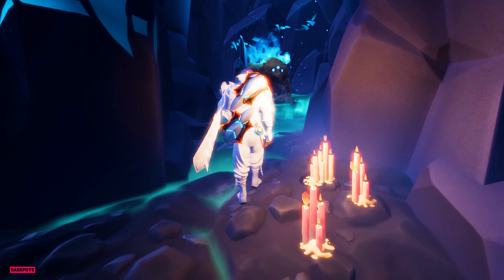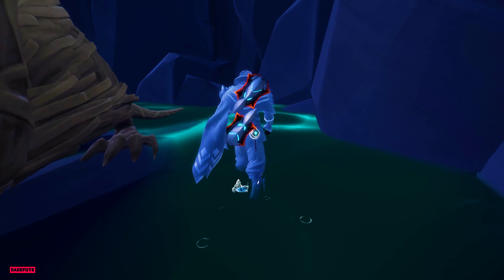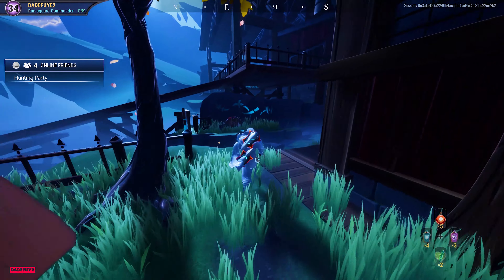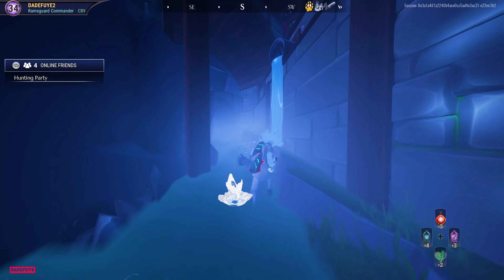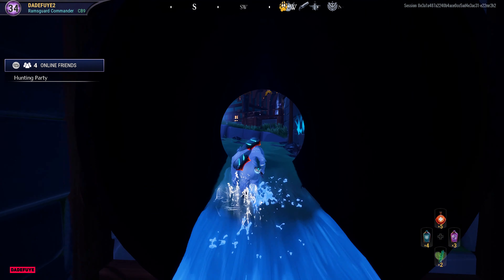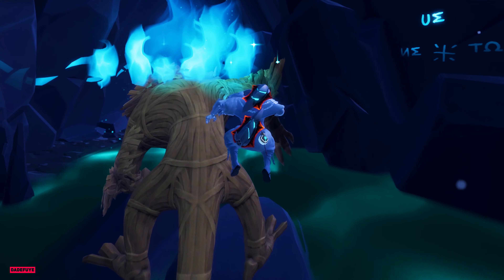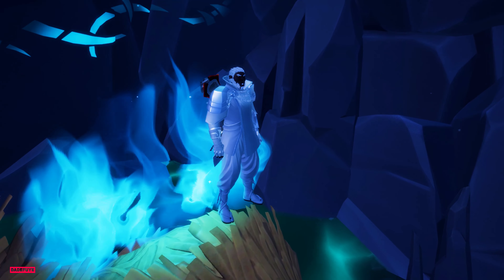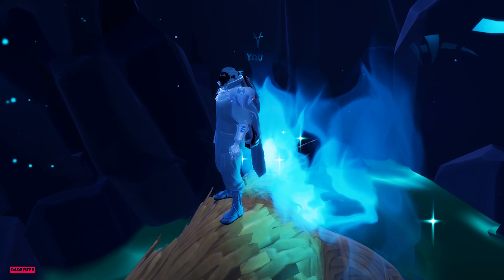Dauntless Secret Cave Location | Halloween Event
Dauntless Unseen cult cave
how to find the secret cave in dauntless